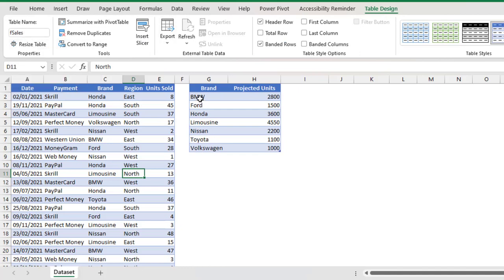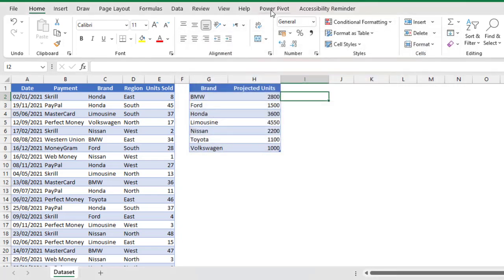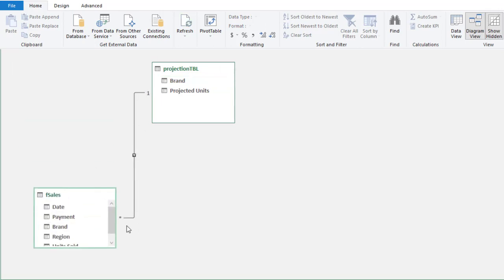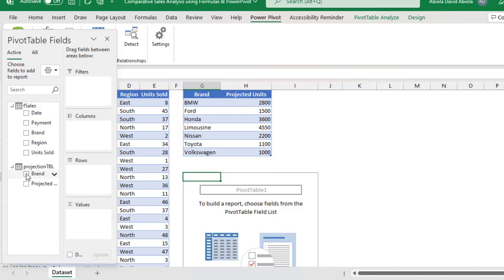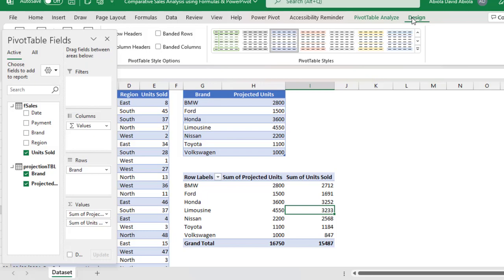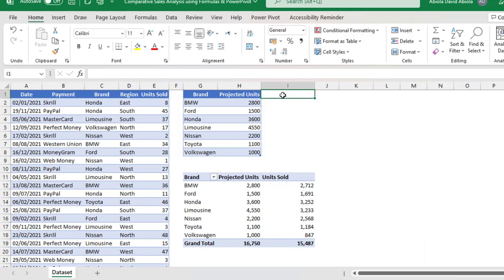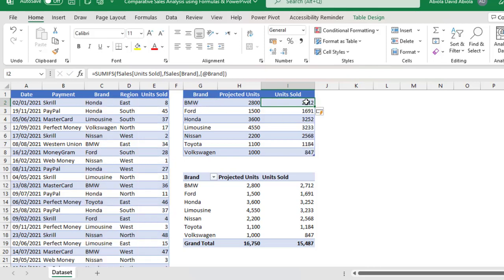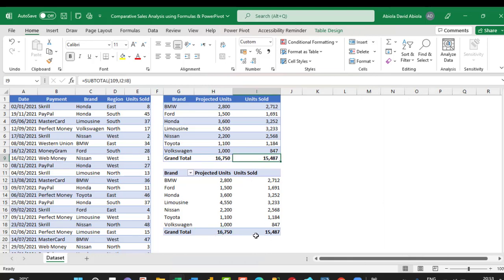Comparative Sales Analysis using Formulas and PowerPivot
In this Excel video, I demo how to create a Comparative Sales Analysis using Formulas and PowerPivot.